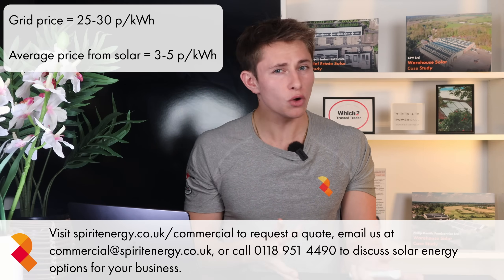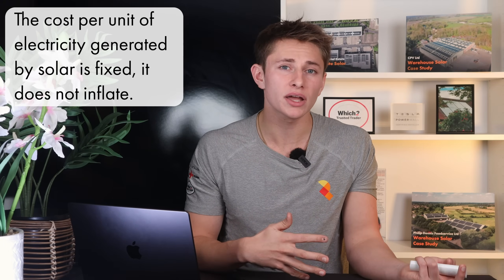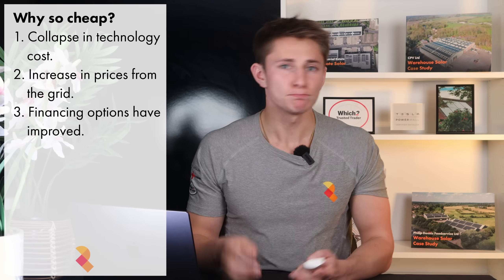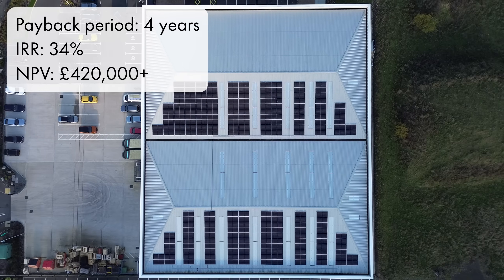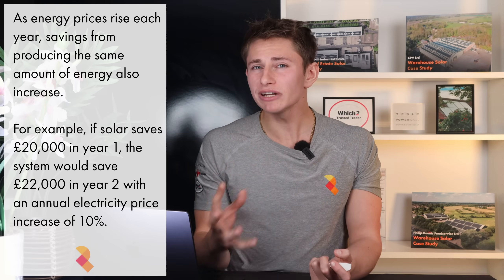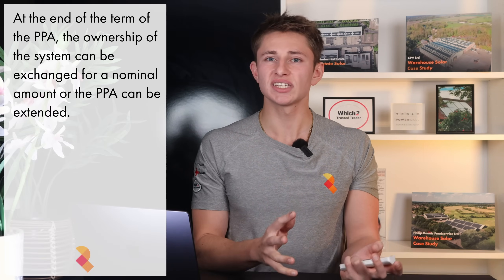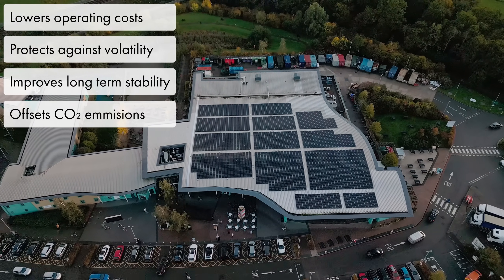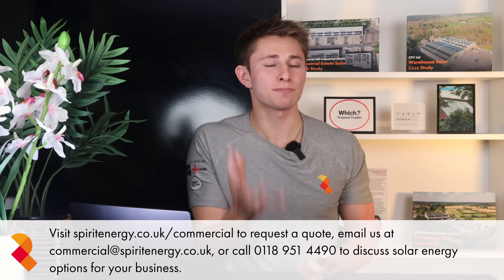Why Is Energy From Commercial Solar Panels 90% Cheaper Than The Grid?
Most UK businesses are paying five to ten times more for electricity than they need to. While the grid charges 25–30p per kilowatt-hour, commercial solar power costs just 3–5p and locks that rate in for decades.

In this video, we show how commercial solar panels became the cheapest source of power for UK businesses — and why companies that have already made the switch are now operating at a clear competitive advantage. By generating their own electricity, these businesses have permanently lowered their operating costs, protected themselves from price volatility, and strengthened their profit margins compared to competitors still buying power from the grid.

This video discusses:
• How much cheaper commercial solar power is than grid electricity
• Why energy price inflation keeps eroding business margins
• How companies like Hansgrohe UK are already saving tens of thousands each year
• How commercial solar systems deliver stable, predictable energy costs for decades
• How Power Purchase Agreements allow businesses to install solar with no upfront cost

Solar has evolved from an environmental upgrade into a financial strategy. It is now the lowest-cost, lowest-risk source of power available to UK businesses, helping them stay competitive and future-proof their operations.

Spirit Energy has been designing and installing commercial solar systems across the UK since 2010. See how much your business could save today.

00:00 Introduction
00:39 Are Commercial Solar Panels Cheaper Than Grid Electricity?
01:30 Why Is Commercial Solar The Cheapest Source of Business Electricity?
03:28 Why Commercial Solar Power Is More Reliable Than Grid Power
04:08 Why Commercial Solar Panels Can Be Fully Funded - Power Purchase Agreements